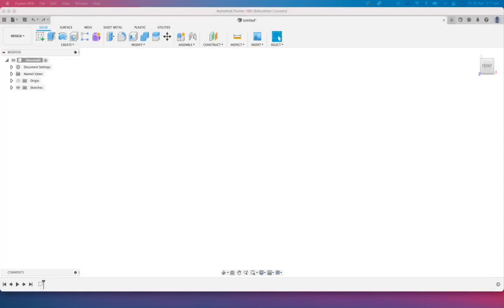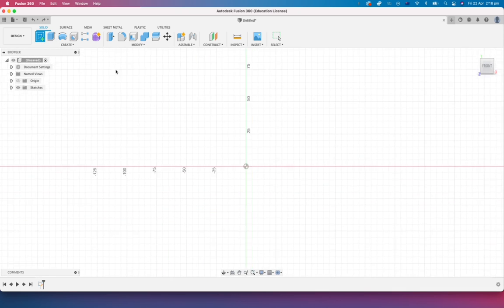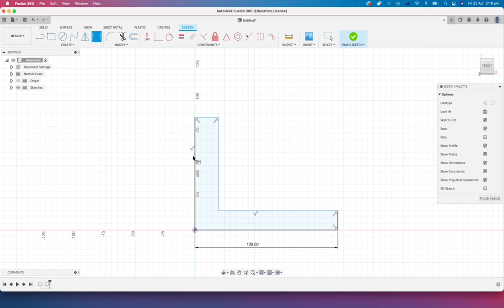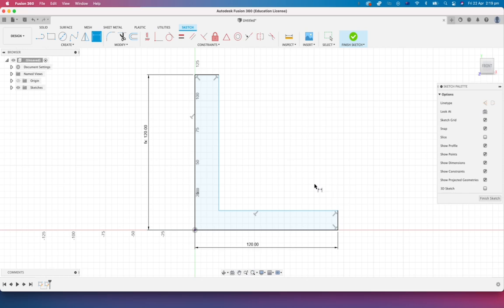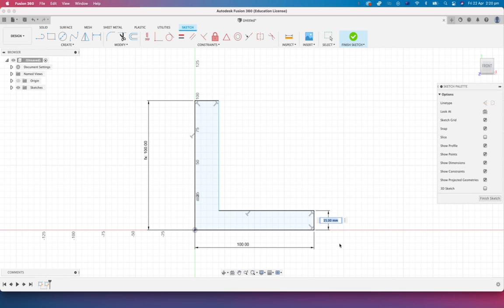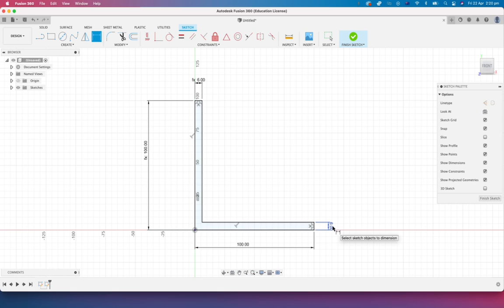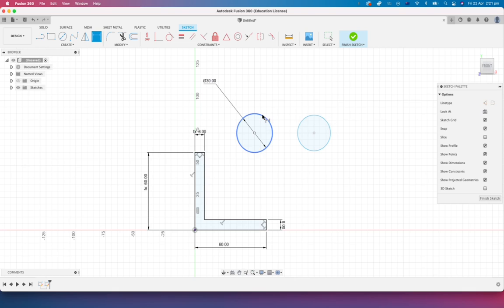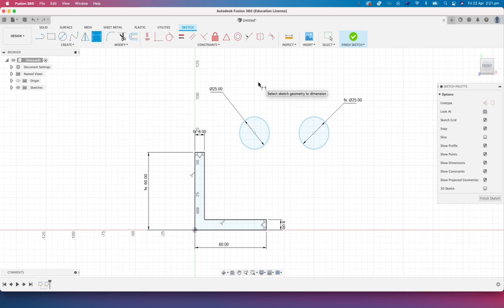Fusion 360 - Beginner's: Driven Dimensions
A beginner's guide to creating driven dimensions in Fusion 360.